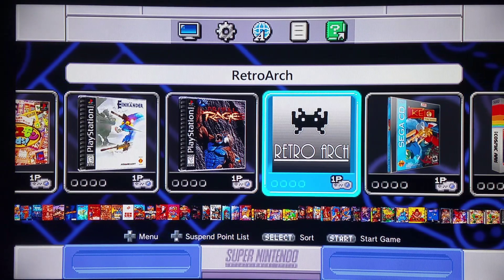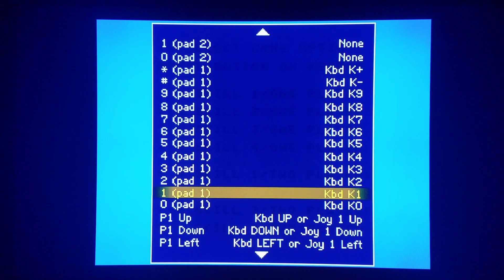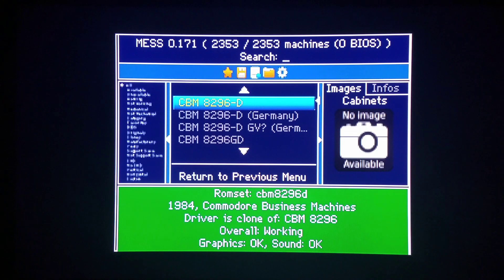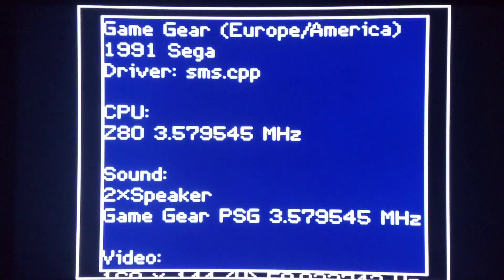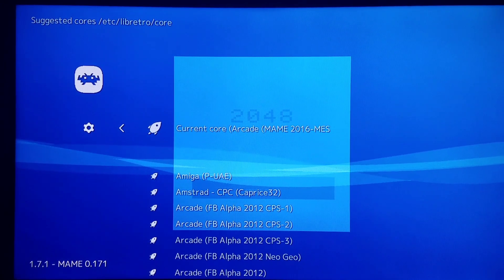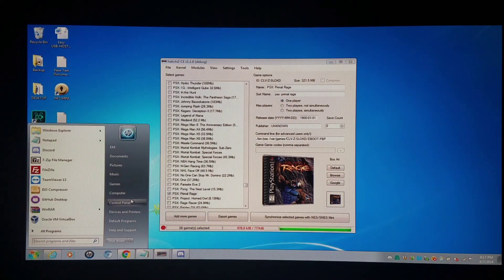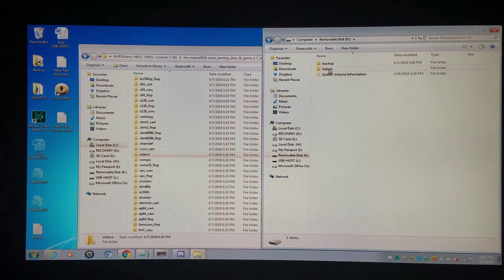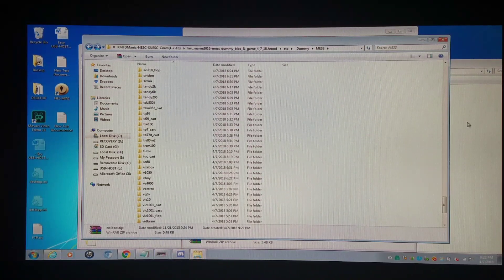SNES Classic - MESS 2016 Test:)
NOTE: At tail end of video, coleco bios was meant to be copied into CLV folder.  You can see the structure in the ReadMe!, while viewing within Hakchi2 CE, etc:)

We now have the most complicated Emulator in the Core Set, none other than MESS!  MESS 2016, to be more specific:)  Personal thanks, this time around, to ∆ + 0 / 9, an amazing friend/MESS'Pert (who practically lives and breathes this amazing Core!), as well as shawnsub, for consistently pushing me towards the MESS that MESS is:)  MESS stands for Multiple Emulator Super System!  You can NOW potentially run Philips CDI, NEO-GEO CD, and several hundred other Systems/Computers/etc!  I have personally put together 3 HMODs to help make things easier:)